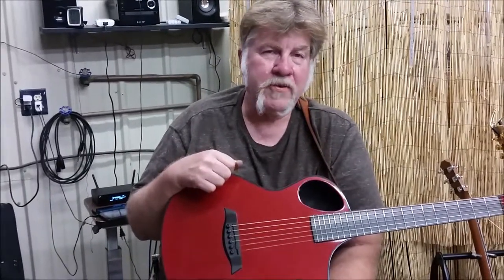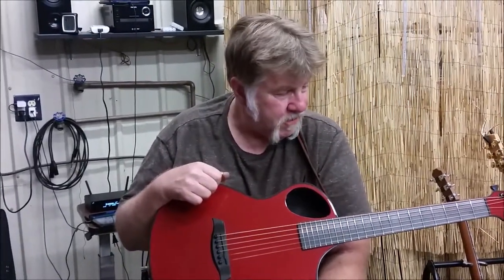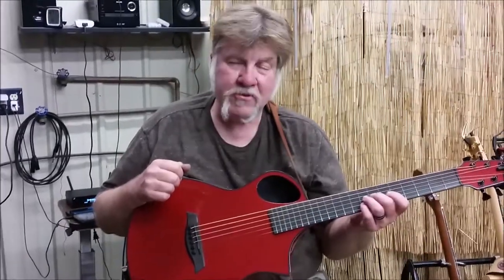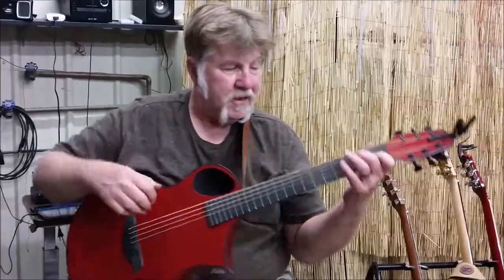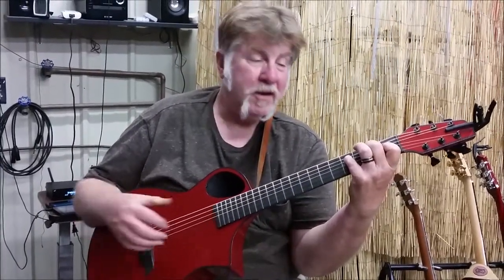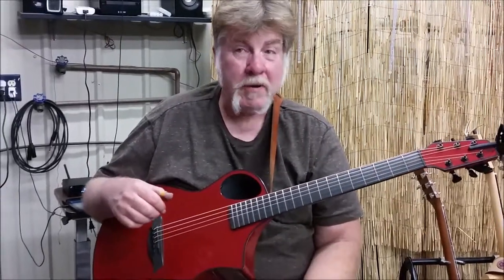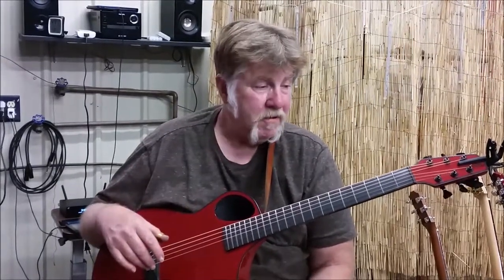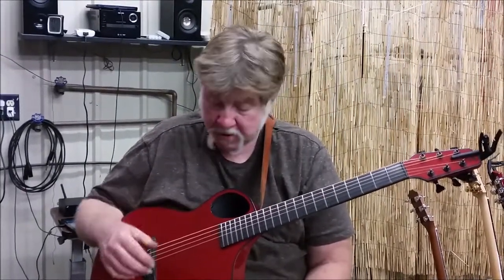Composite Acoustics CARGO guitar demo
Bob Knight demonstrating the Composite Acoustics Cargo model.